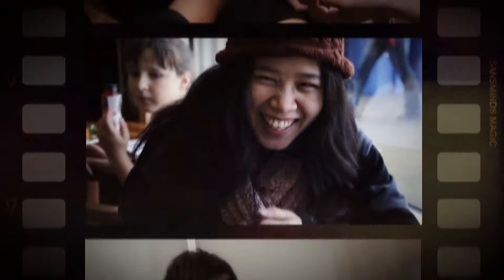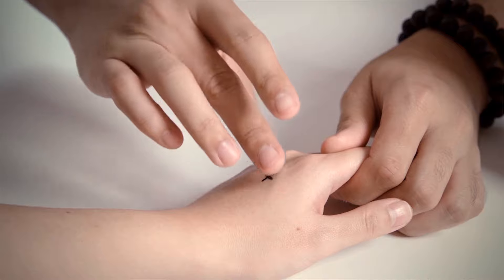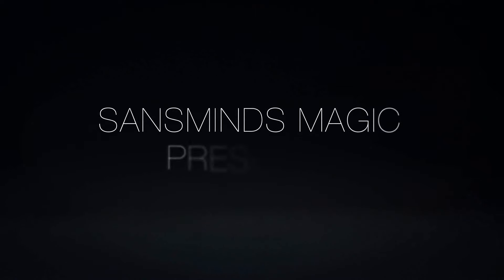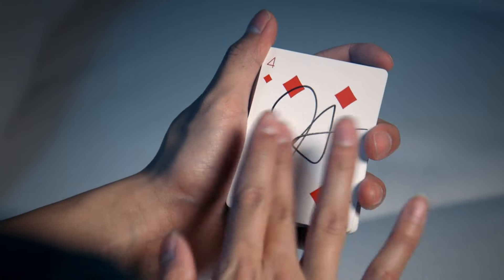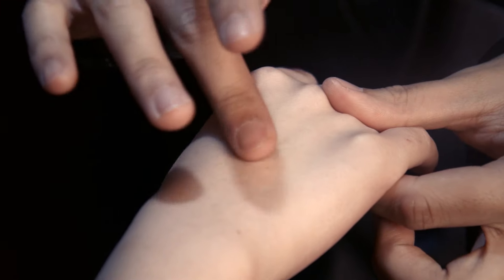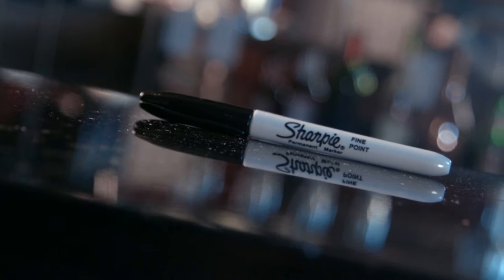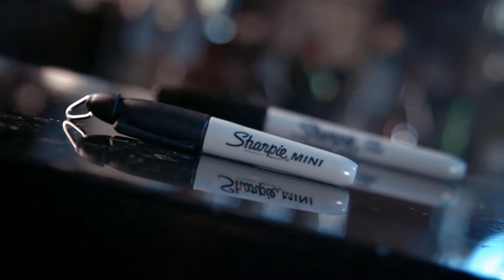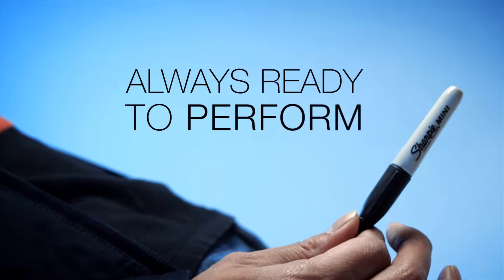Sans Minds Pocket Sharpie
In 2013, we created a game-changing 3 in 1 sharpie marker for magicians' every day use. It allowed you to perform impossible ink moving effects on the fly.

Now, we're bringing you something even better. Imagine being able to do all the miracles the classic sansminds sharpie can, but more pocket friendly and manageable- a pocket size SansMinds Sharpie.

Simply slap it on your keychain, and it's ready whenever you are.

Use it as a permanent marker to have a card signed, dry-erase marker for mentalism applications, or even a moving ink marker for some crazy visual effects.

There's no extra chemicals or props to carry around so you don't have to compromise pocket space.

With something so compact, bigger isn't always better.

It's the ultimate tool disguised as an everyday sharpie.